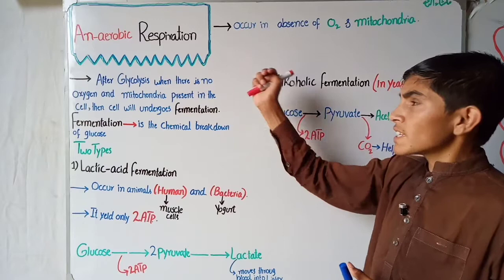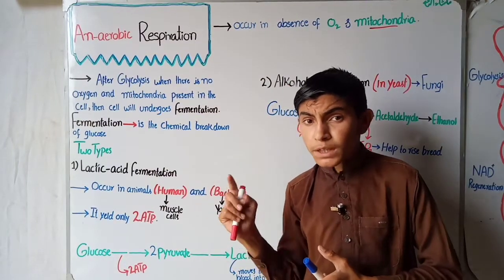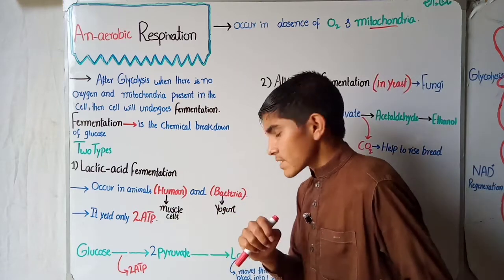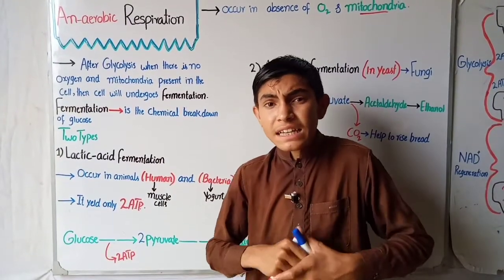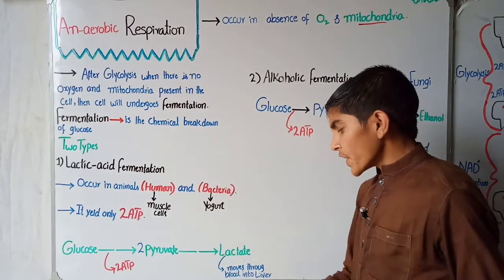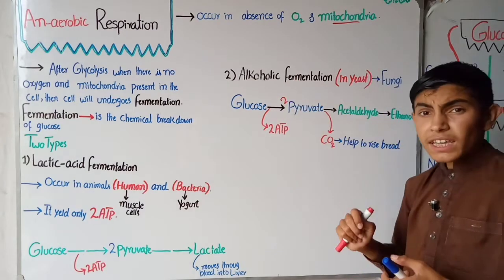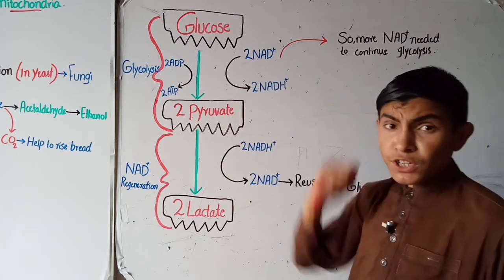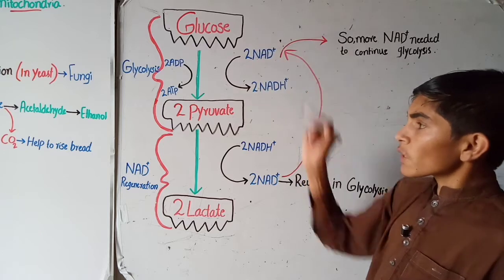Anerobic respiration lactic acid fermintation & alcoholic fermintation 9 11 A level biology | Ramzan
9th 11th class biology by ramzan

for more lecture click this link

Cellular respiration (aerobic and anaerobic respiration) step wise
Glycolysis_kreb cycle

Electron transport chain
Aerobic respiration
9th 11th o level biology

Photosynthesis dark reaction_ Calvin cycle . light independant reaction
9th and 11th class A level class

Photosynthesis light reaction
Light defendant reaction cyclic non cyclic phosphorylation

Plastid structure and function,choloroplast internal structure
Lecoplast chromoplast

Electron transport chain
Aerobic respiration
9th 11th o level biology

Lecoplast chromoplast

Please watch my YouTube channel complete lecture links

Channel for biology chemistry videos
Name
      " Ramzan biology"

Stomach function and secretion of enzymes and Harmon chemical digestion of food

Ear structure and function part of ear
10th and 12th biology

Respiratory system lung
Of 10th and 12th biology

10th and 12th biology

Lung and skin as a homeostatic organ of 10th and 12th biology

Chromosome types structure and
10th and 12th class biology

Chromosome meaning and discovery
10th and 12th class biology

Sexual reproduction gematogensis and Oogenesis of 10th and 12th biology

Sexual reproduction gematogensis and spermatogenesis of 10th and 12th biology

Endocrine system of pancreas
Pancreas